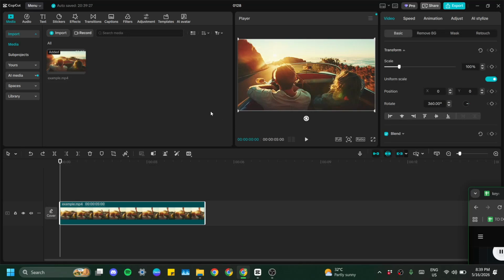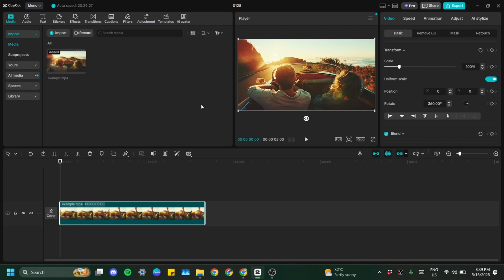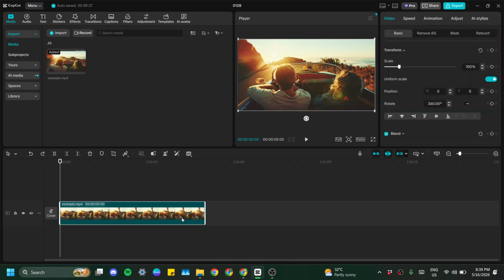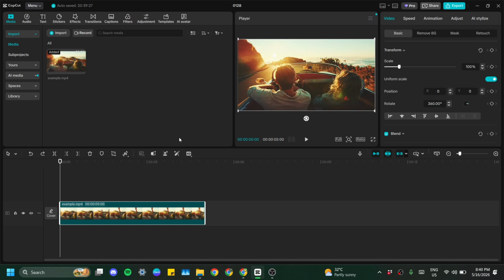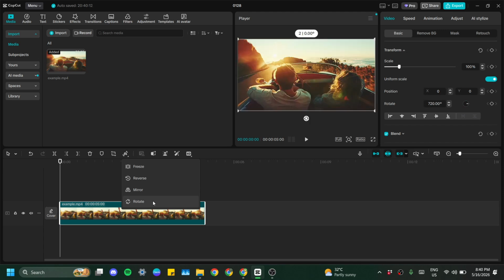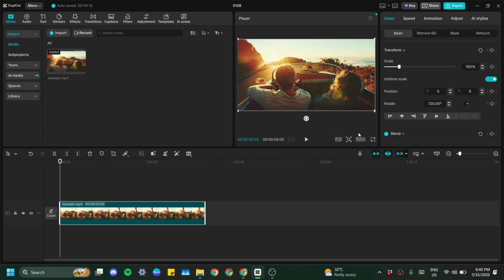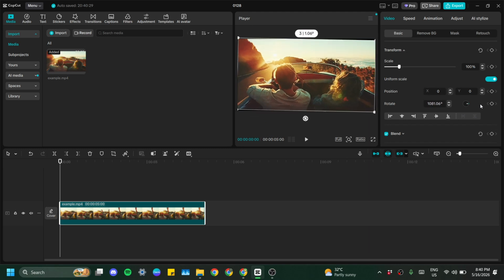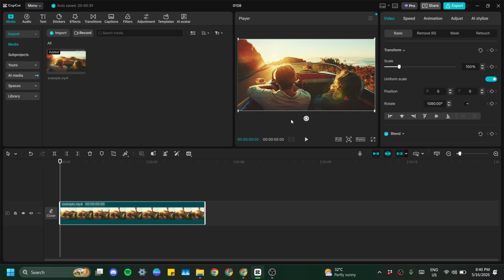How to Rotate a Video in CapCut PC (Updated 2026 Step-by-Step Beginner Guide)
Want to fix sideways clips or rotate your videos for different formats in CapCut PC? In this updated 2026 beginner tutorial, you’ll learn how to rotate a video in CapCut PC quickly and easily.

In this video, you’ll learn:
• How to rotate video clips in CapCut PC
• How to adjust video orientation and angle
• How to fix sideways or upside-down videos in CapCut